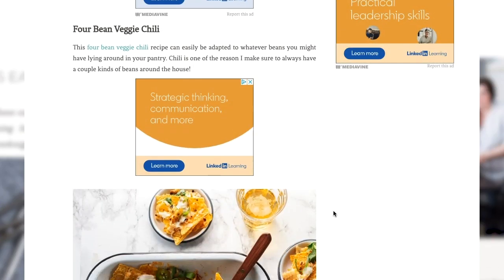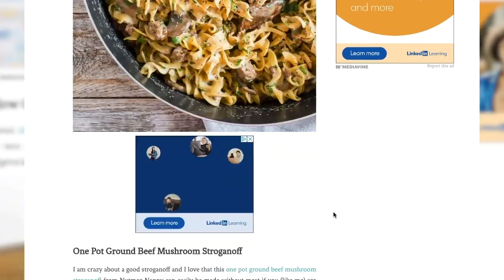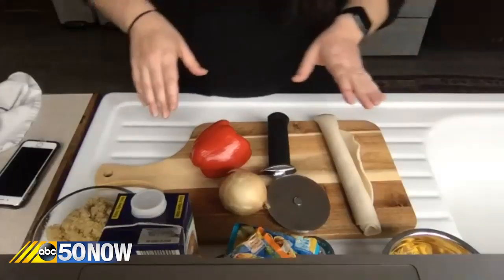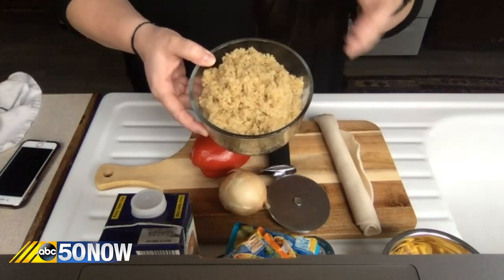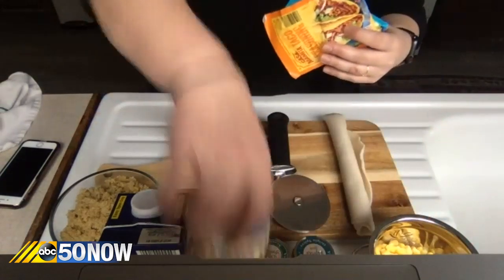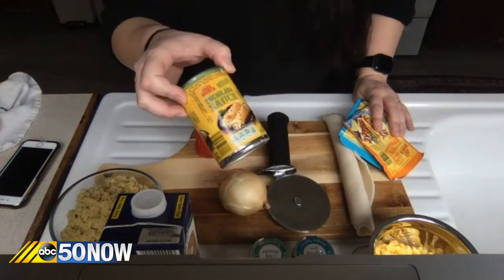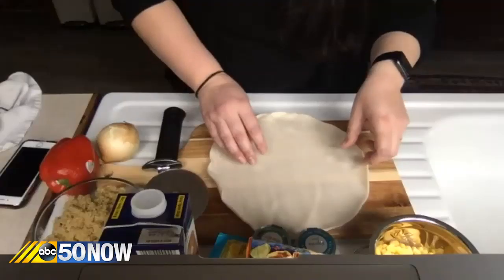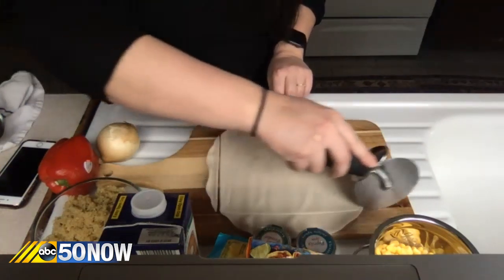Taco Tarts: Cyd Converse has an easy recipe for families